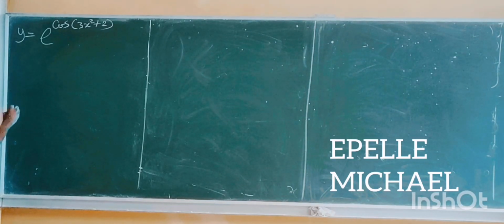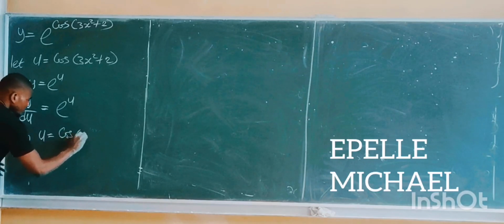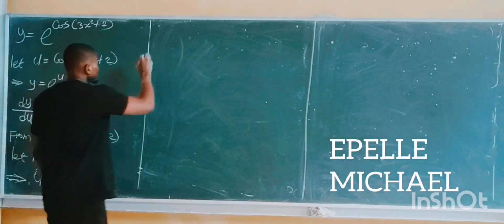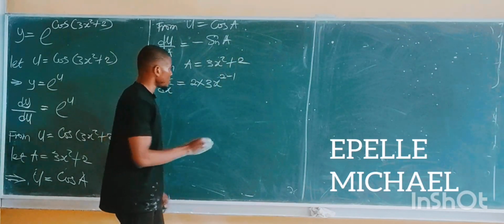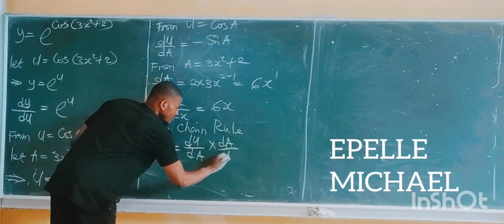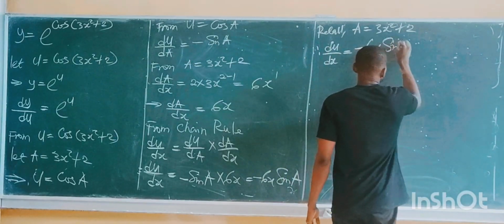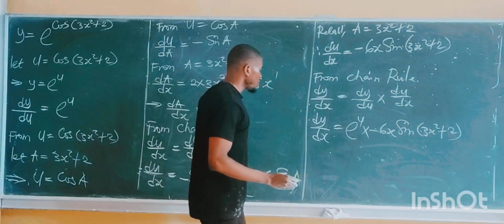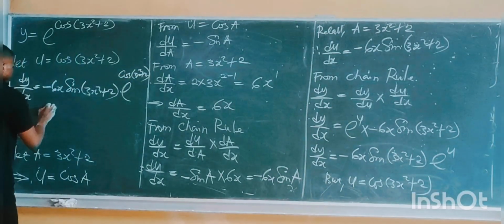Sample problem on Chain Rule Differentiation of Exponential Function part 1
This video explains with a solved example, how to qpp'y the chain rule to differentiate exponential functions